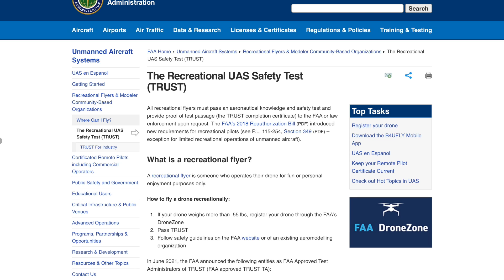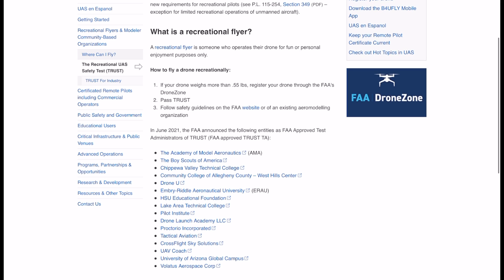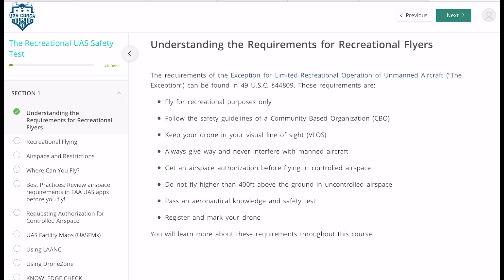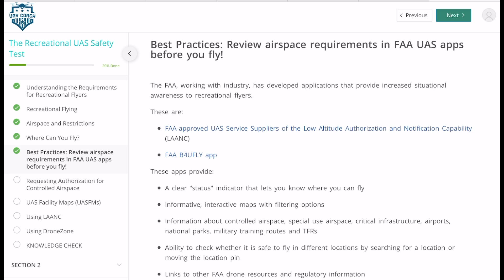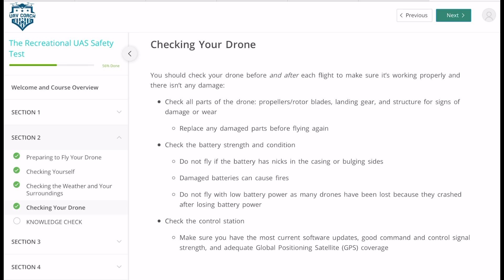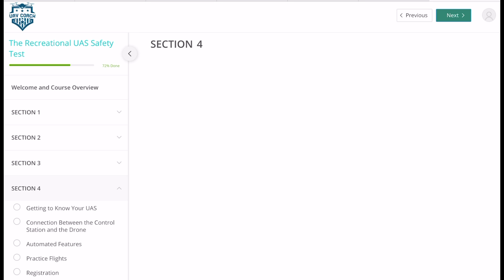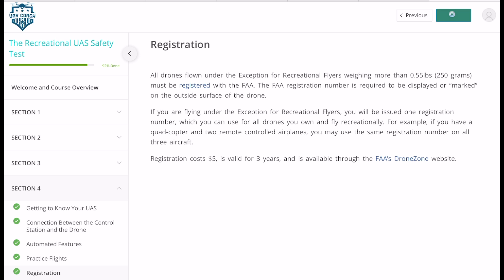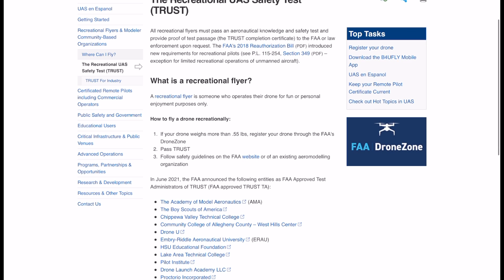FAA TRUST - DRONE PILOT TEST | WHAT IS IT AND WATCH ME DO THE TEST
The FAA has just released the TRUST test which is required for all recreational drone pilots in the US to complete.  Watch as I explain what it is, how to do it and watch me do the test!  Good luck !